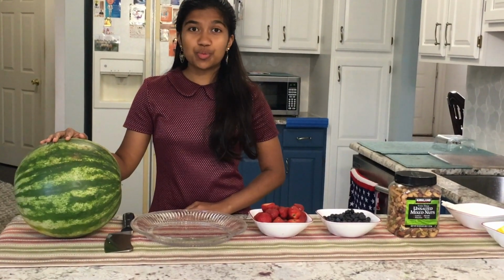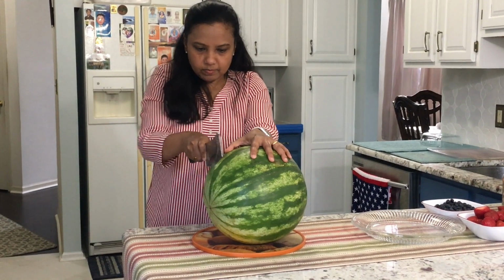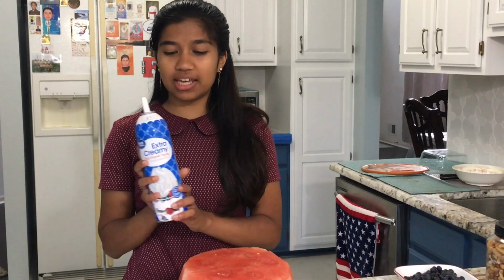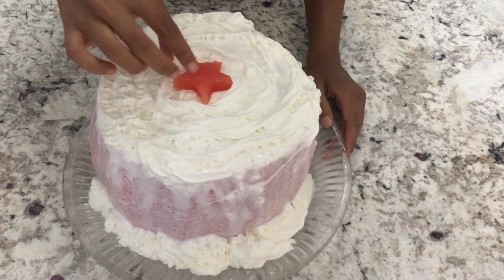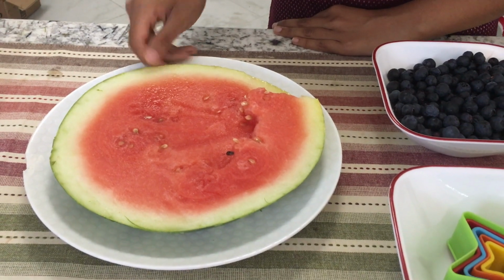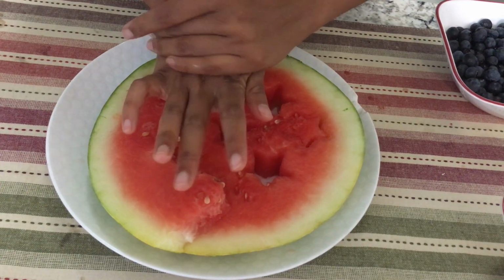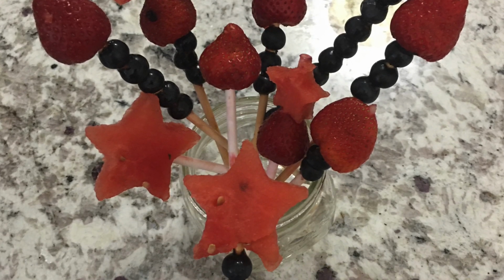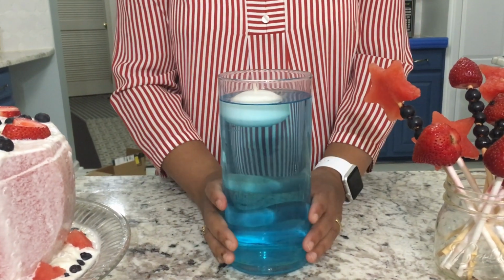13 : How to Make Water Melon Cake II 4th of July Treats and Watermelon Cake! Ep #13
Learn how to make 2 delicious 4th of July treats - Watermelon Cake and Fruit Skewers!